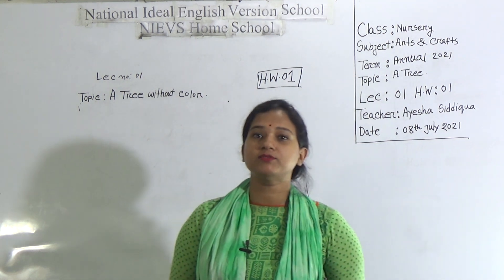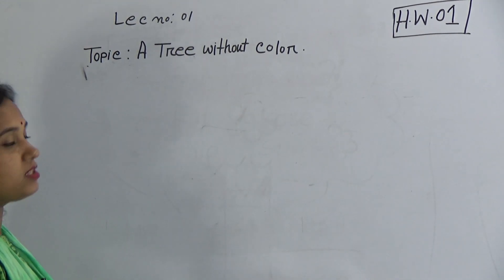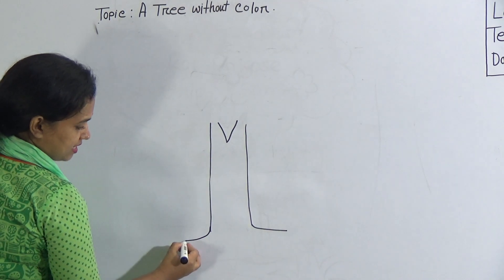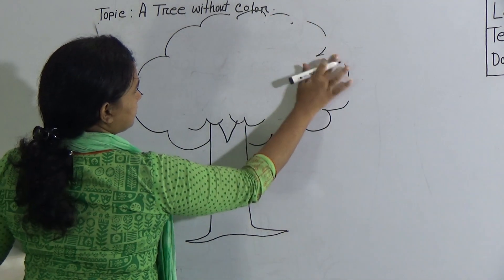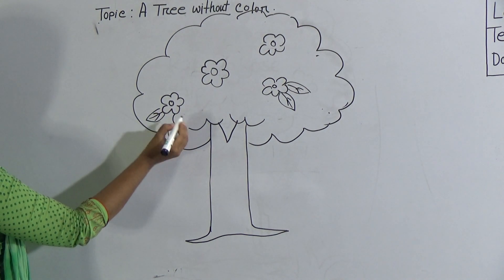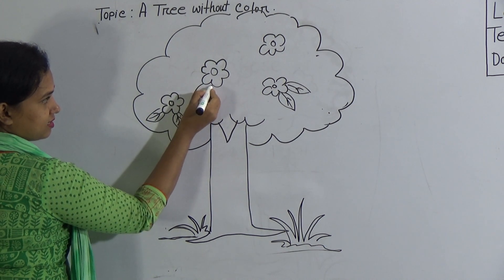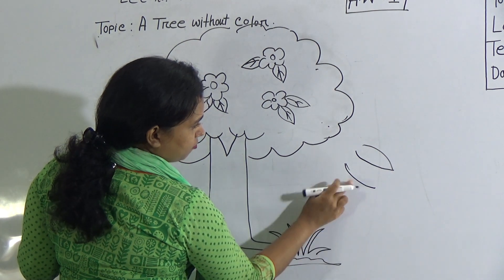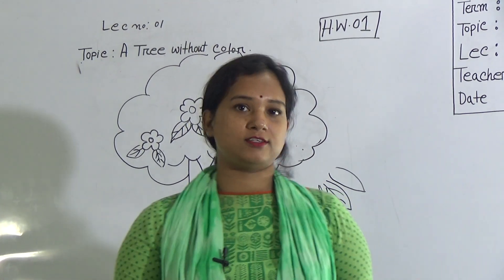Class: Nursery, Subject: Arts & Crafts (Lecture- 01), Topic: A Tree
Annual Term
Class: Nursery
Subject: Arts & Crafts (Lecture- 01)
Topic: A Tree
Teacher: Ayesha Sdddiqua Sara